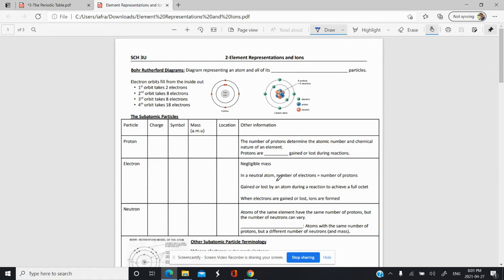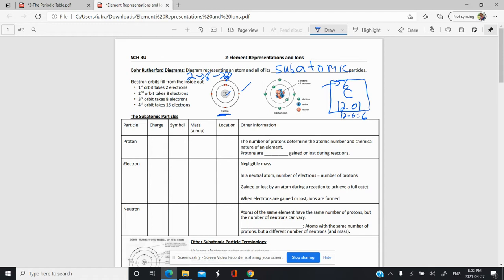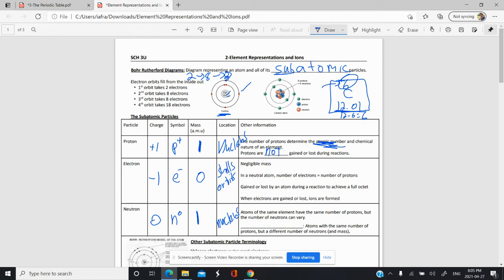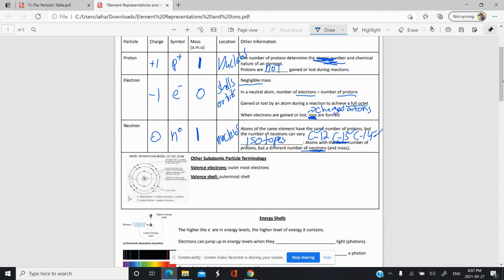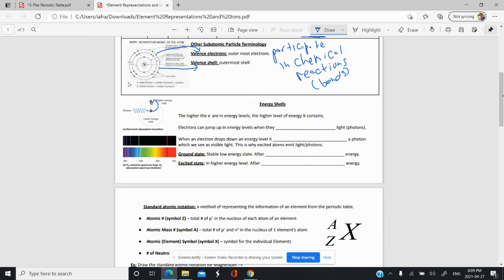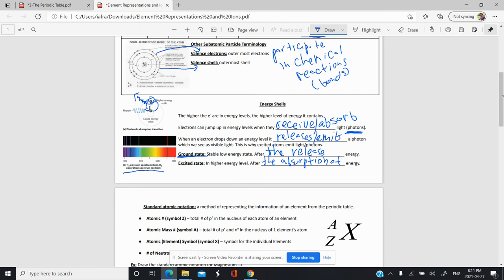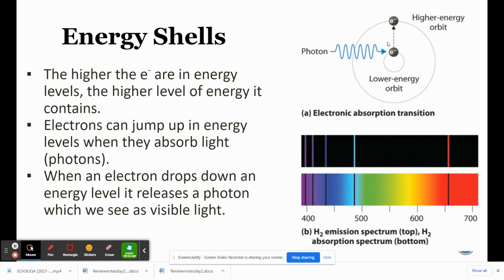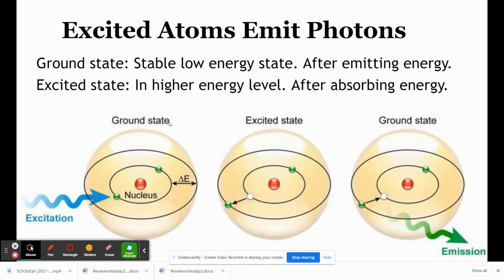Review of subatomic particles part